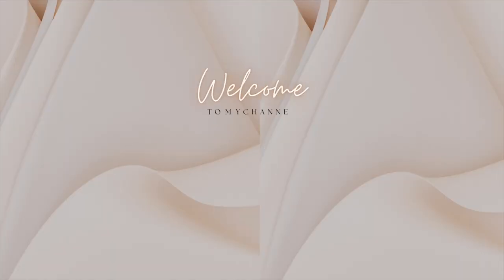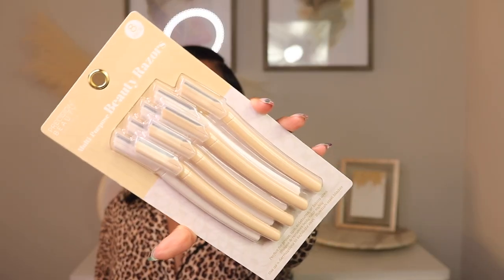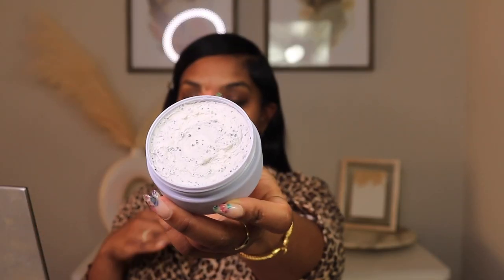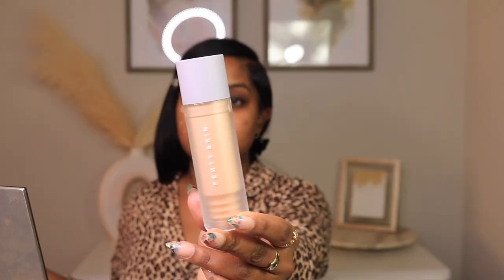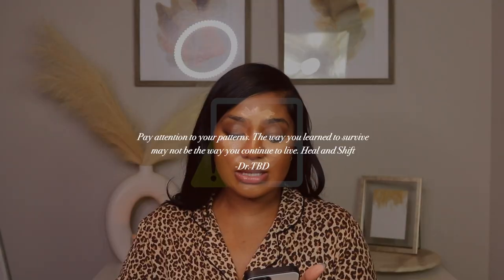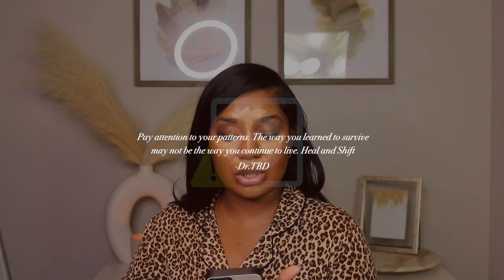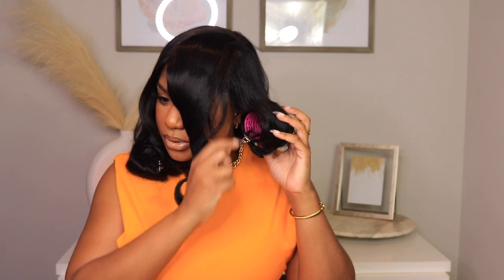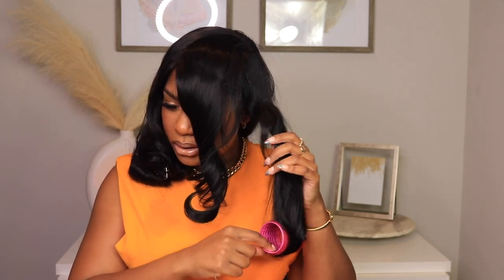FULL COVERAGE MAKEUP ROUTINE| DATE NIGHT + Life Update, Vitiligo, Self Care!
hey beautiful peopleeee relax and get ready with! :)